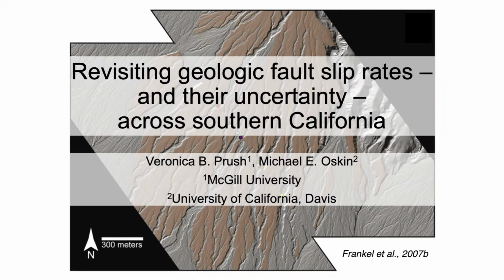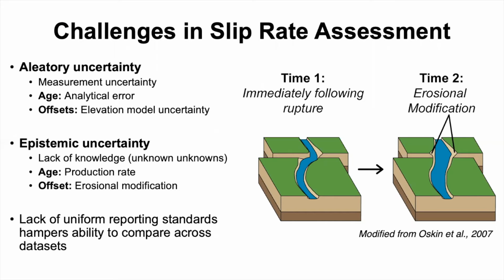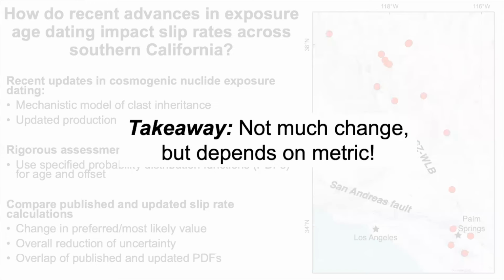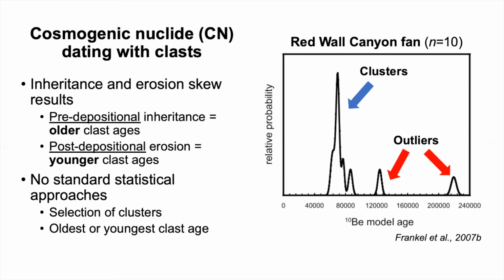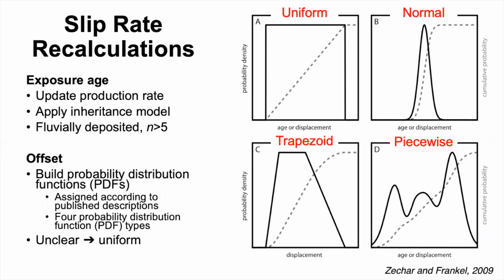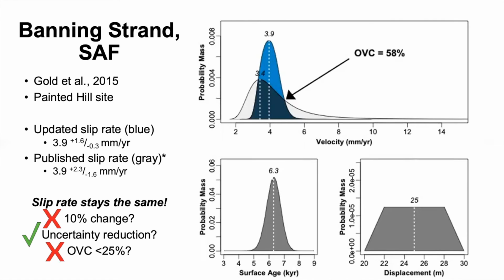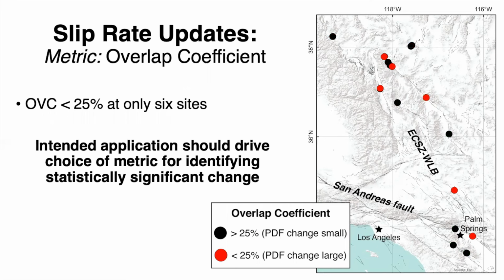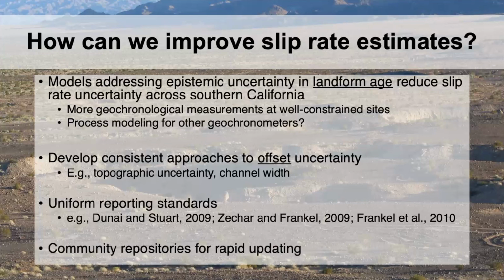Session 4: Veronica Prush, Revisiting geologic fault slip rates-and their uncertainty-across soCal